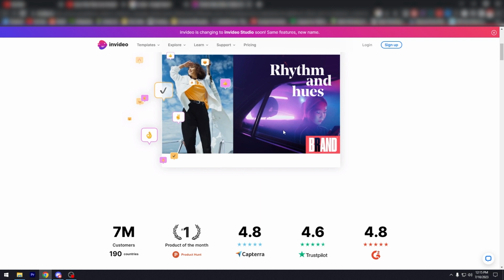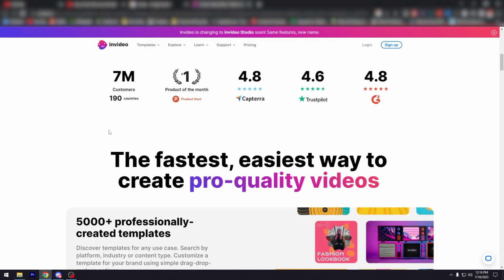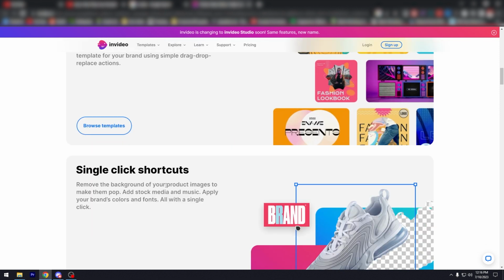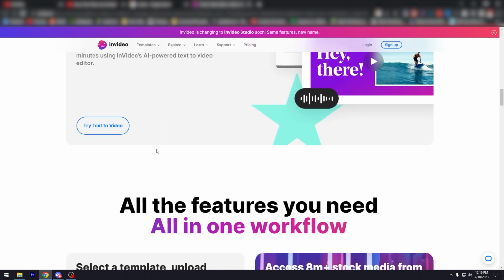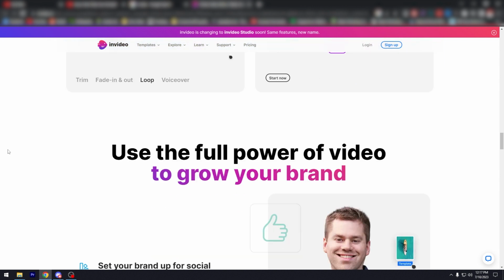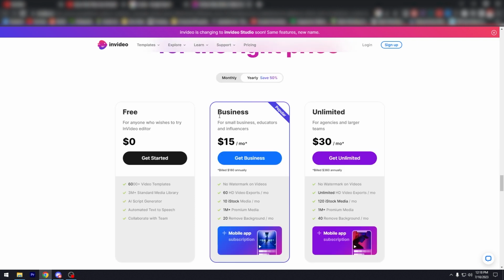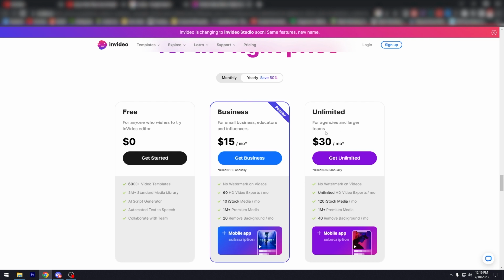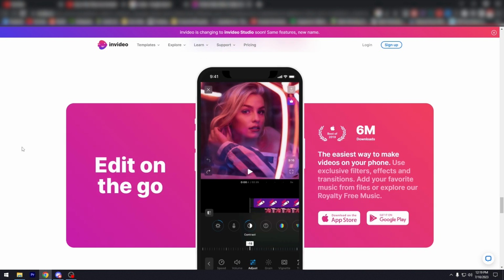[Guide On] How To Use Invideo For Beginners